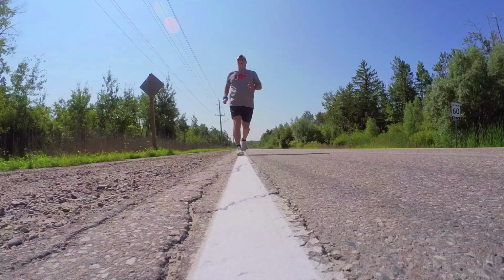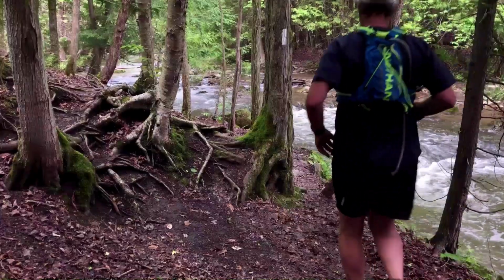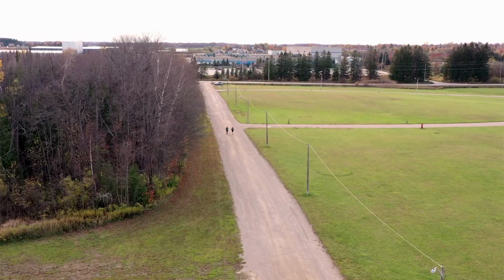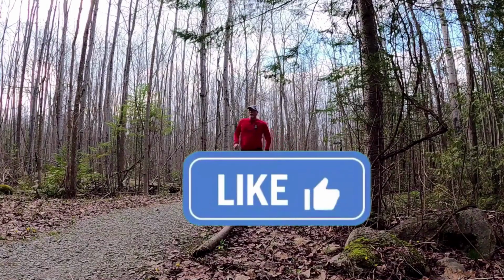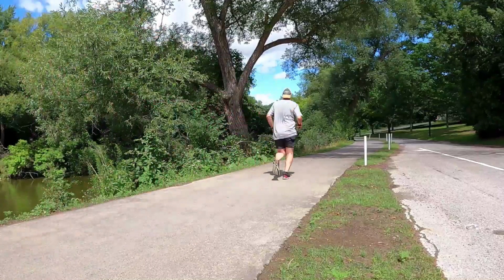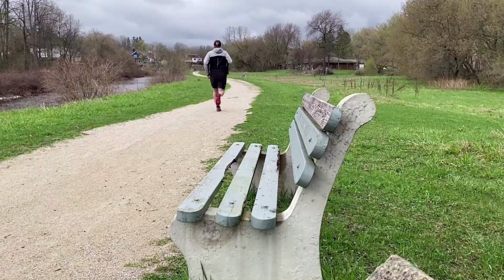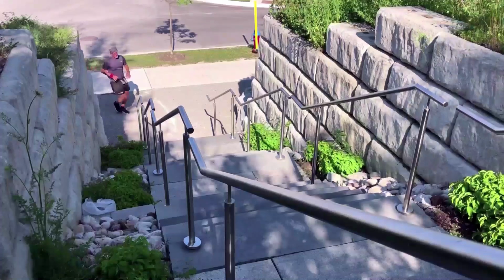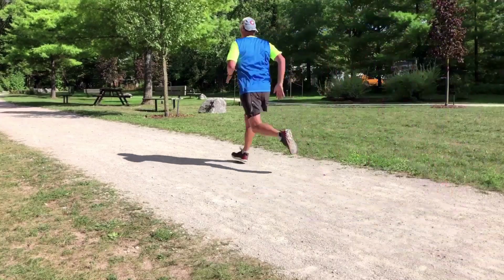The Secret To Running Faster With A Low Heart Rate - Unbelievable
If you have attempted heart rate training to improve your running, then you already know that it’s one of the most difficult aspects of running with a heart rate is maintaining a low heart rate.

It can be quite challenging to control your pace, minimize your exertion, and ensure that your heart rate remains in the aerobic training zone, particularly when you are new to heart rate training.

Doing long runs at a low heart rate is crucial for enhancing endurance as a runner, enabling you to run faster and for longer durations without exhaustion.

It is a vital skill to develop, whether you utilize heart rate to maintain a steady and slow pace during long runs or if you prefer The Maffetone Method for building your aerobic foundation.

I would like to offer a few tips to help you become more comfortable with running at a low heart rate.

📢💬DISCORD COMMUNITY VOICE AND TEXT CHAT (FREE TO USE)

** PART 1 After 1000 Miles of MAF Training & 4 Months of Dedication This Is What Happened

Will The Maffetone Method Improve My 10km Time? - Here's PROOF That Running By Heart Rate Work

My watch I use Coros APEX
⬇️The Plant-Powered Running Store ⬇️
• Coros Apex
• Petzl headlamp

 Winter Running Gear that I use:
• New Balance Winter Jacket
• Just my Nike Hat
• Nike Running Tights for Winter

Recovery Gear that I use daily:
• Stretching Mat
• Pain relief cream, Deep Blue Rub from doTerra
• Recovery Compressport calf sleeves
• Compressport underwear/half tights
• Foot massage
• Foam Roller 1
• Foam Roller
• Trail Altra Superior 3.5
• Road Altra Torin 4.0

Some of my favorite Running Gear from Amazon
• Squirrel's Nut Butter Anti-Chafing Salve
• Nathan Handheld Insulated Water Bottle
• Goodr Sunglasses
• Flipbelt to carry your keys, phone, and other stuff